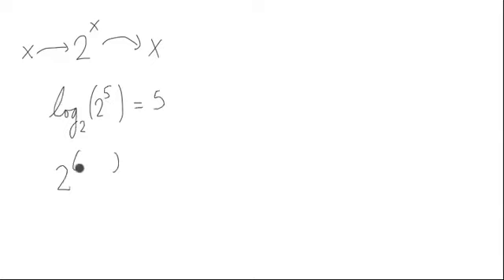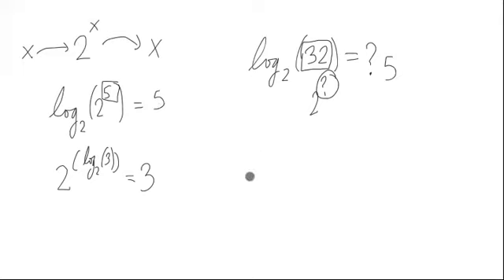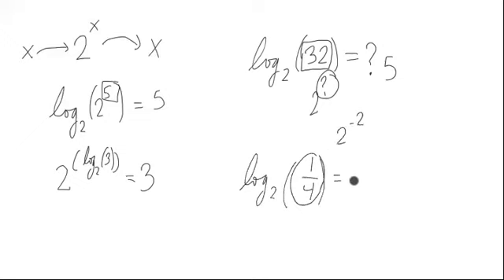Thinking about Logarithms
This video gives an intuitive way of how to think of logarithms as "the exponent that makes..."